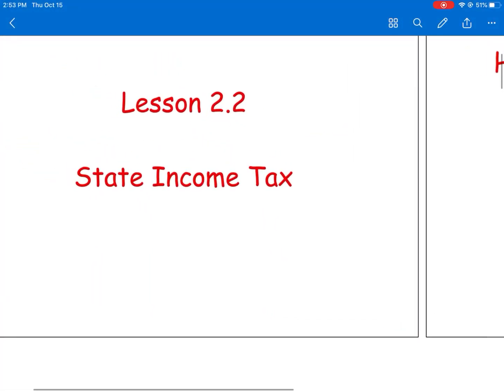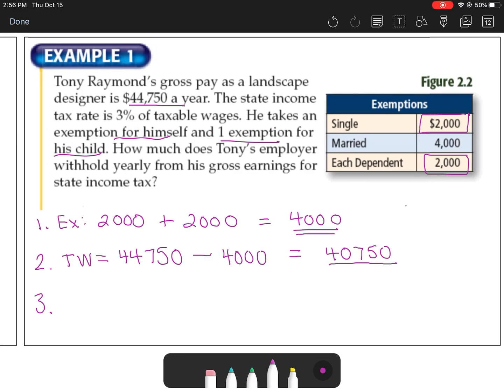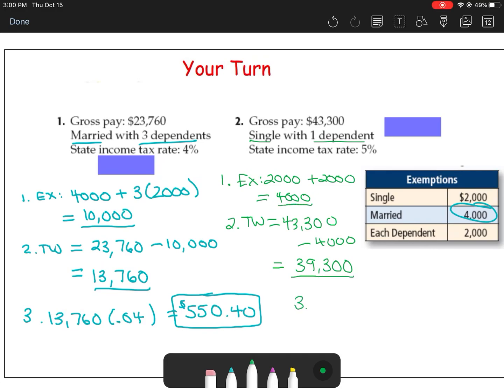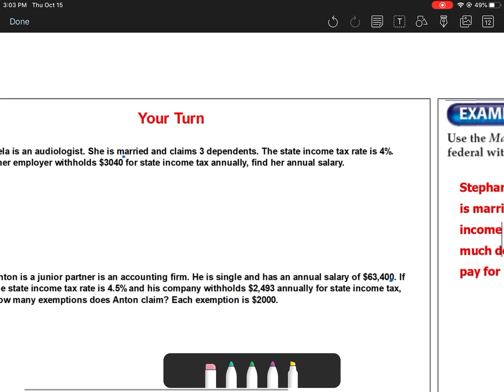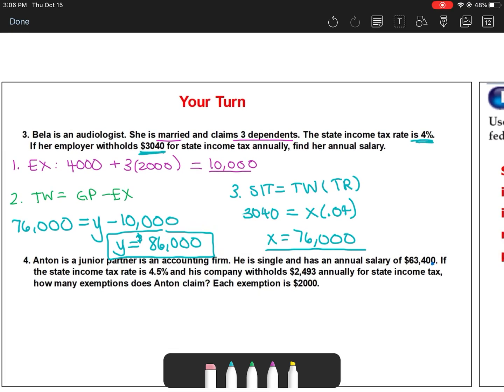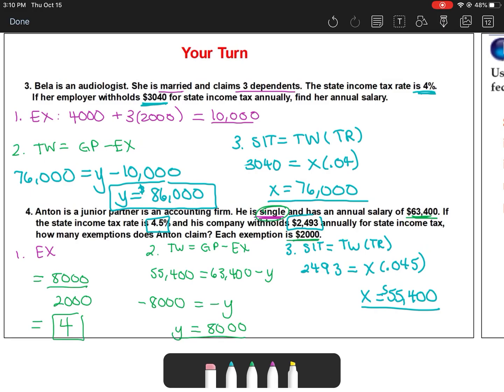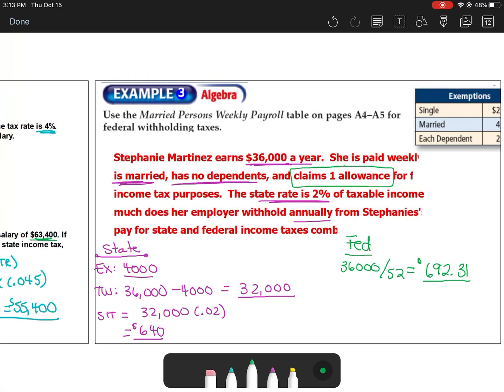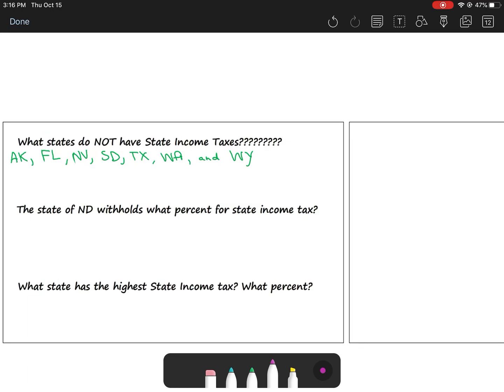Consumer Math 2.2 State Income Tax